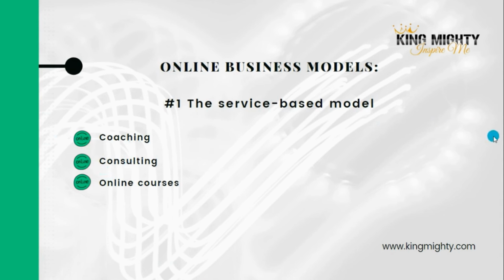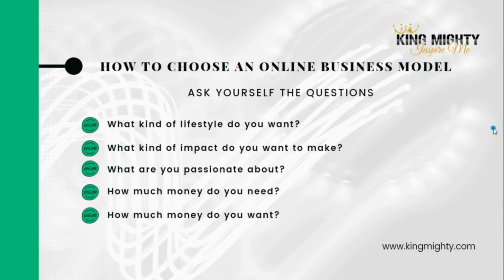How To Start An Online Business Using My Simple Formula | Part 2 of 4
If you want to learn how to start an online business, make sure to watch this video.

You will find tons of tips on how to start your own business over the internet. It can be overwhelming to follow every single tip or idea you may find online.

Worry no more! We got you covered.

In this 4-part video, I will be sharing my super-simple formula that will help you on how to start your own business.

After watching this video, you will learn a simplified formula on how to start an online business.

I share content that will help you move to the next level and become the best version of yourself.